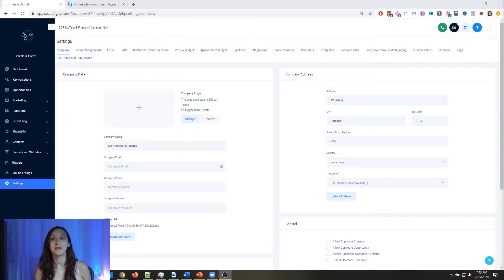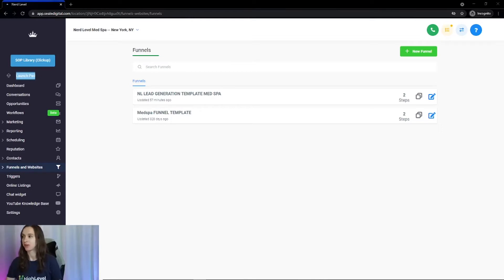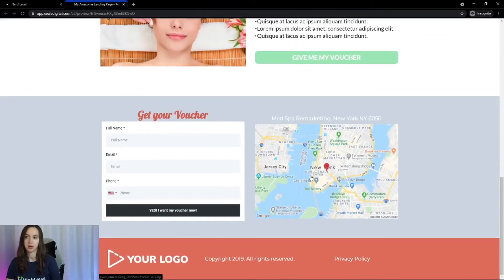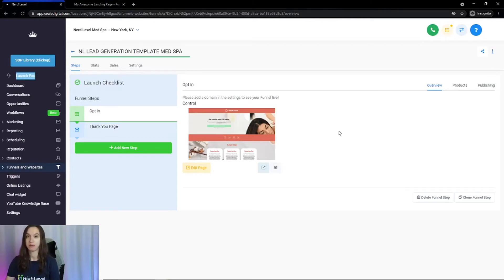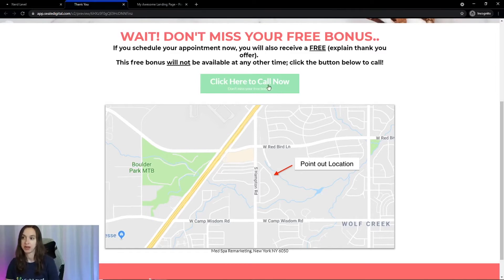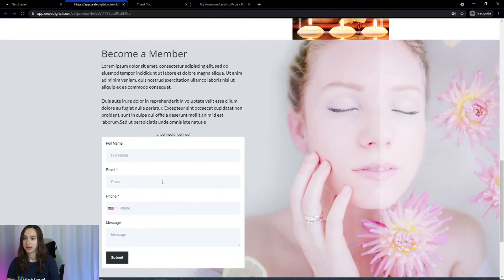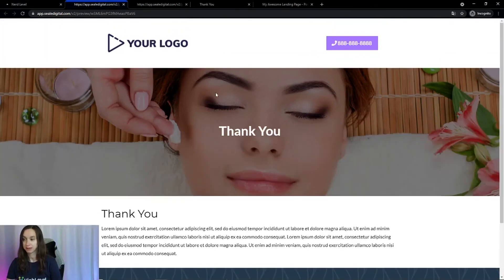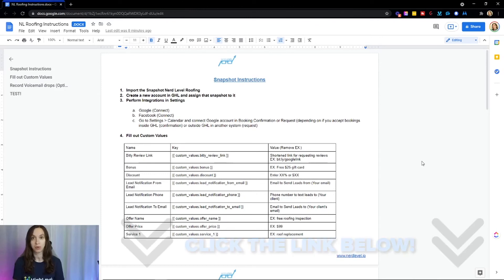Med Spa Funnels & Templates - FREE!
Looking for free Med Spa Funnels and Funnel Templates?

2️⃣ OR Signup for the Agency Pro Plan ($497 VALUE) and get a free 30 Day Trial + SaaS Bonus Stack (SaaS Course, Agency Automation Pro Course, Snapshot, & MORE)!

0:00 Intro
0:43 MED SPA Funnels- First Funnel- Lead Generation- Opt In
02:14 MED SPA Funnels- First Funnel- Lead Generation- Thank you Page
02:46 MED SPA Funnels- Second Funnel- MedSpa
03:39 MED SPA Funnels-  Second Funnel- Thank you Page
03:50 MED SPA Funnels- SOP